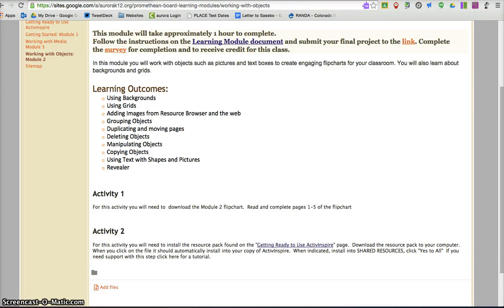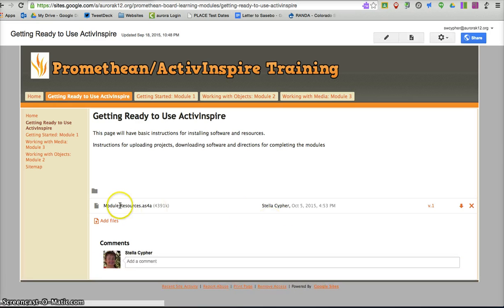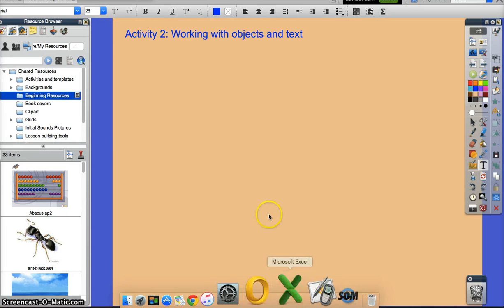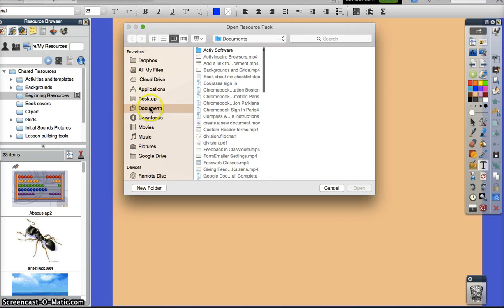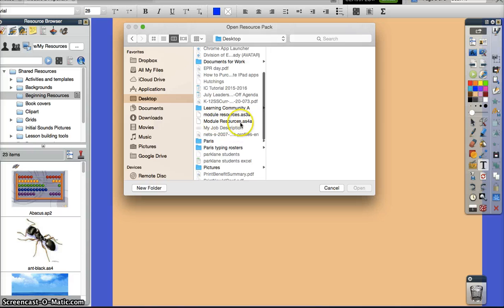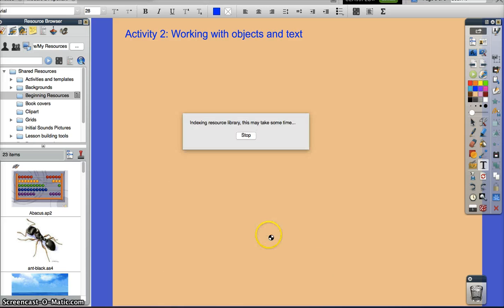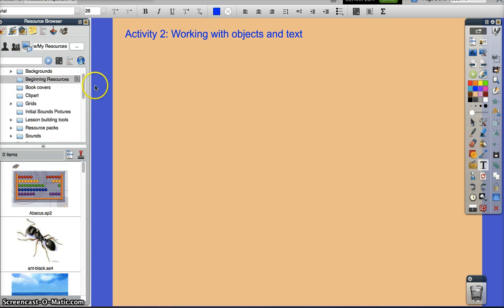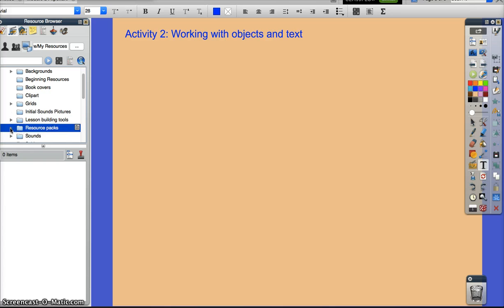Installing a resource pack into ActivInspire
For use with the APS learning module 2